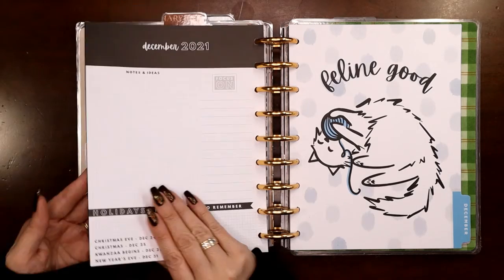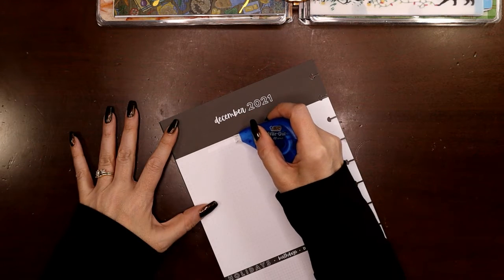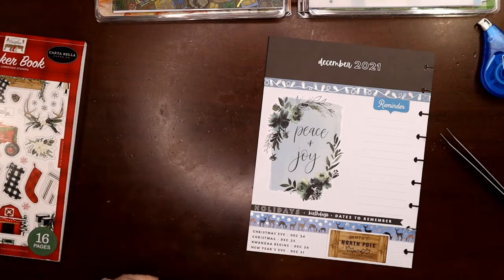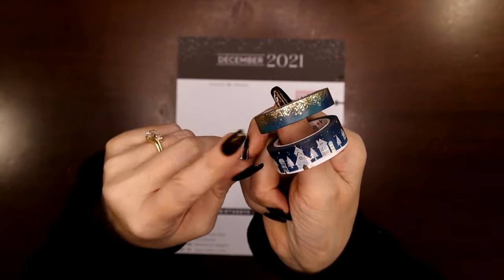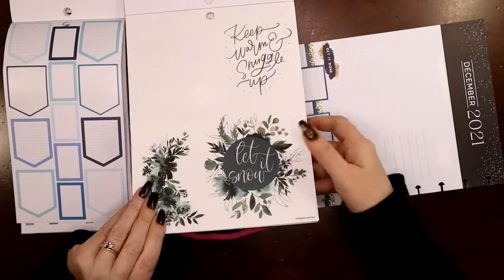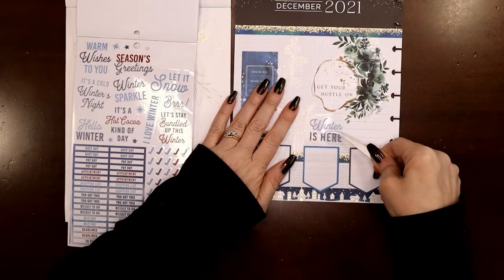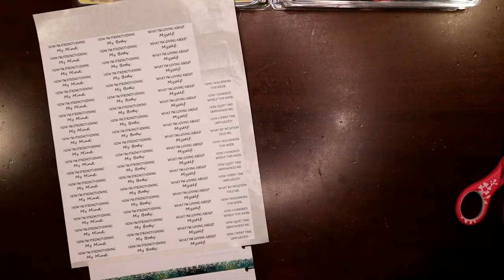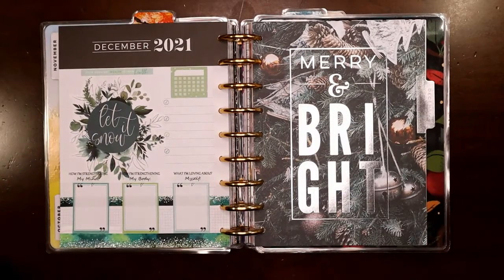Monthly Goals Plan with Me for December with Judi of JLBCrafts (and Jazpur)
In this video I'll be setting up three different December goals pages, one for each of the sections in my transformer planner: catchall, social media and wellness/fitness and coordinating them with the facing November monthly divider tabs.

Angled Tweezers

Pallet Knife

GraphicBlueBird Florals:

Clear Matte Sticker Paper:

Full Sheet White Sticker Paper:

Rainbow Recycle Stickers: